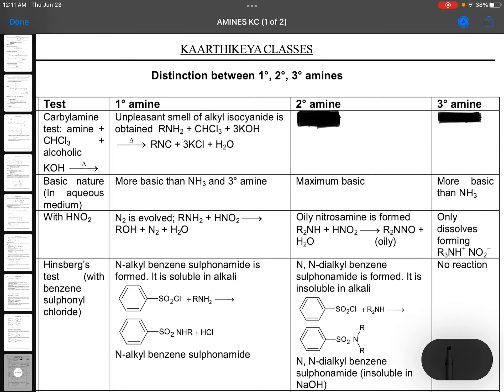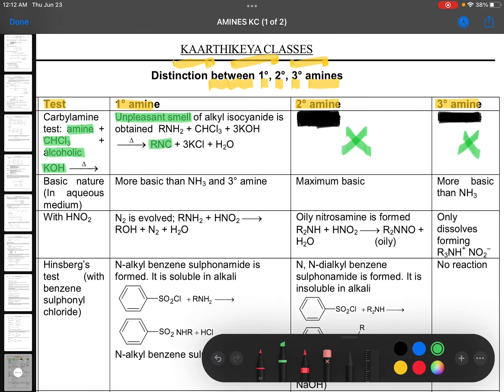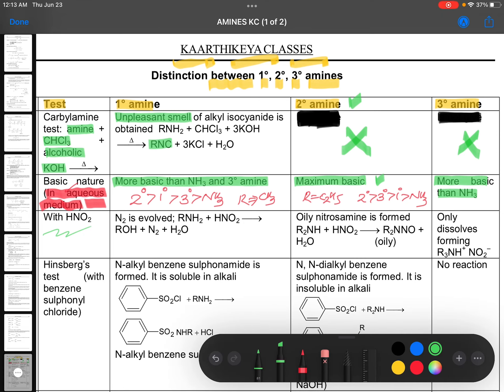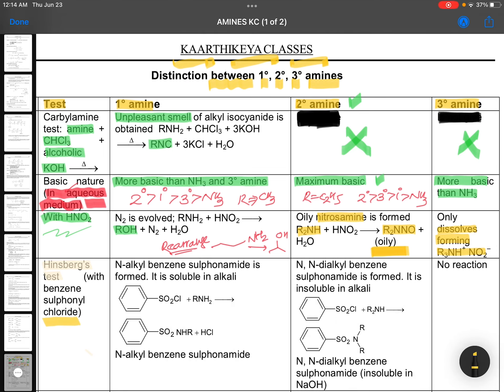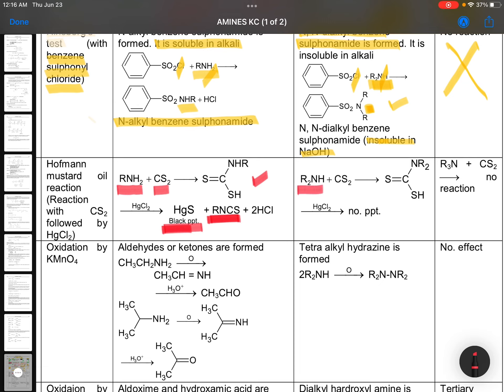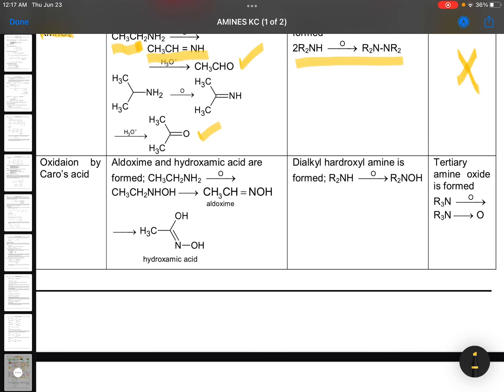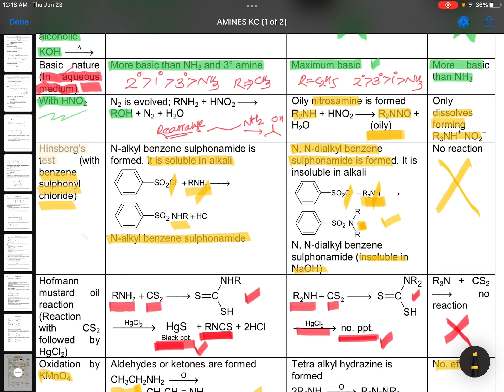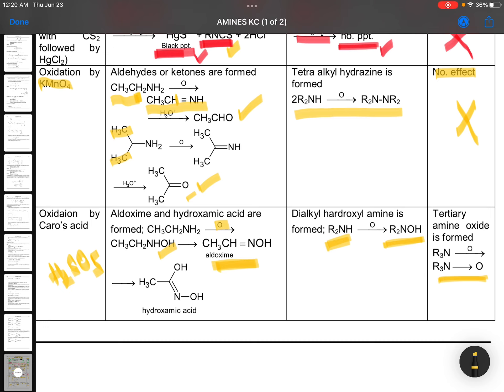Tests for amines